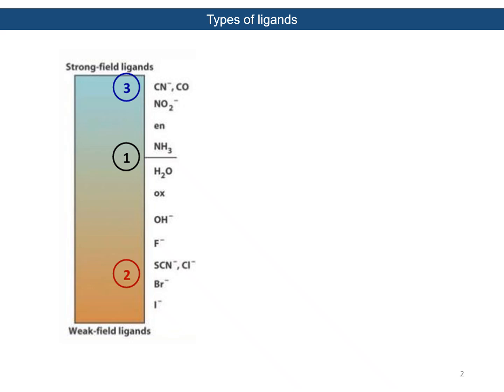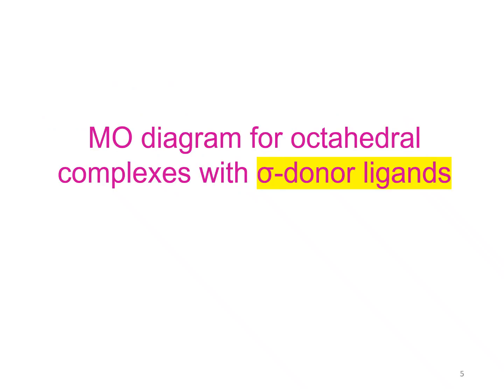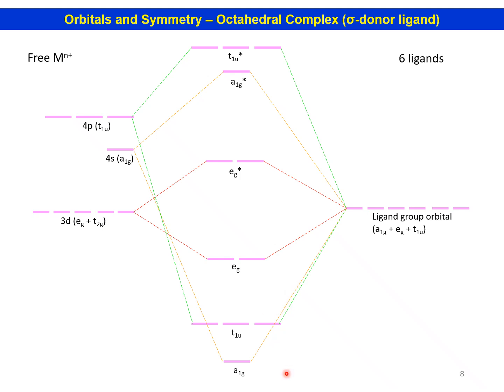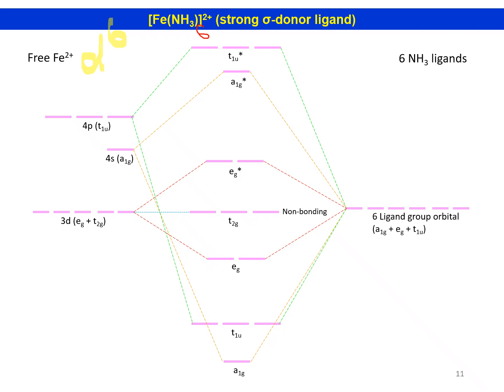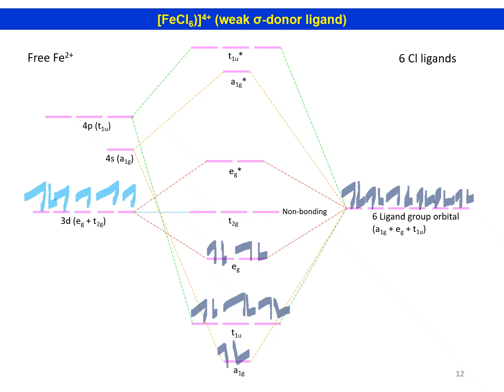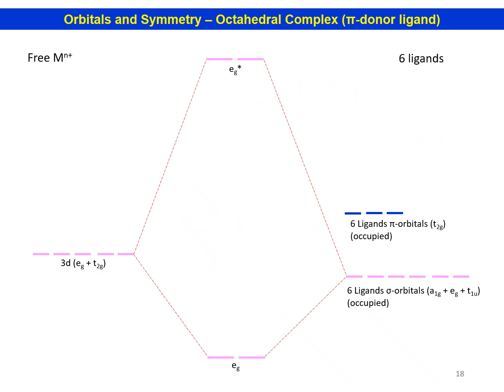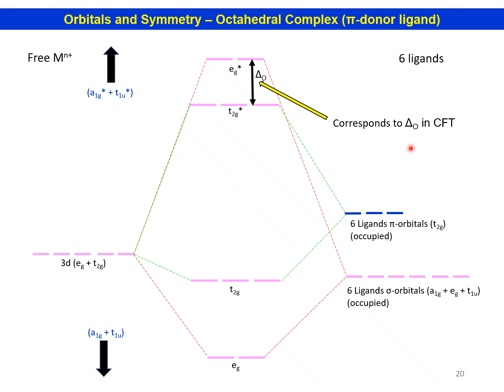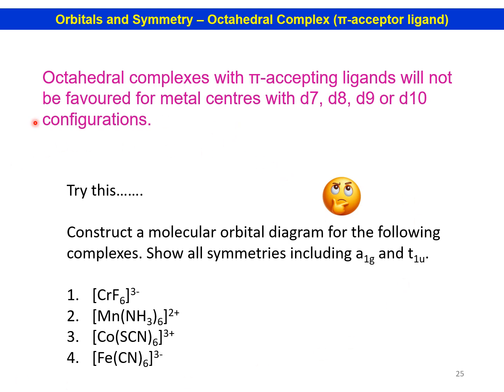SIC2001/SIC2016 Inorganic Chemistry II - Lecture 5 PTG (6 April 2026) (Ligand Field Theory - Part 2)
Molecular orbital diagram for sigma-/pi-donor and pi-acceptor ligands in an octahedral complex.